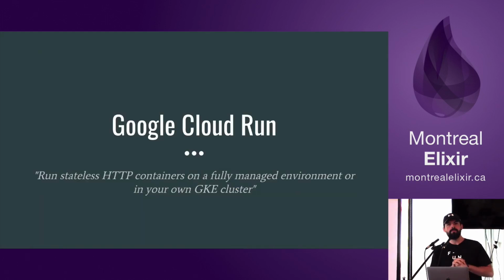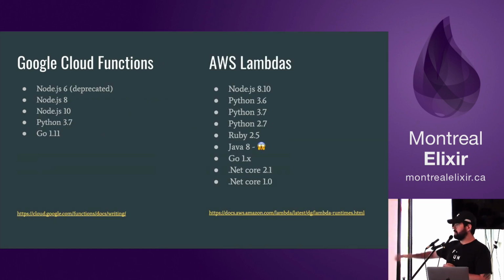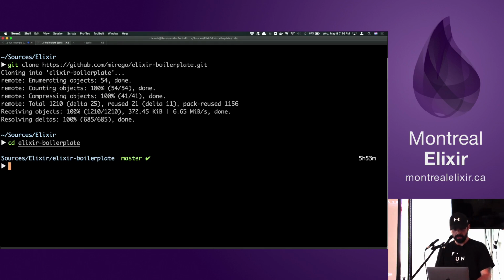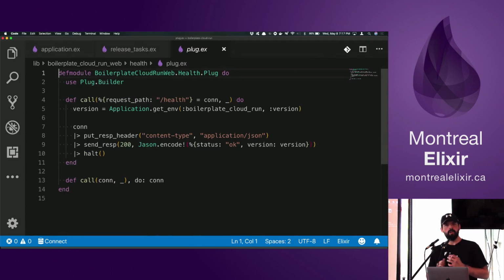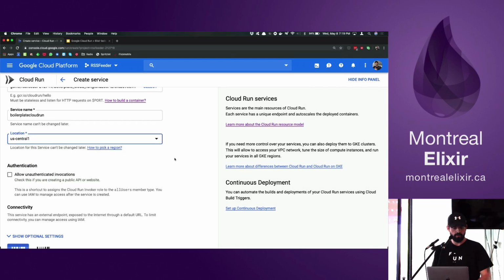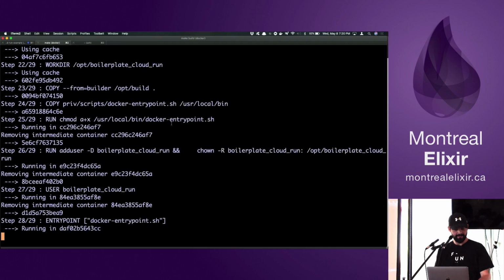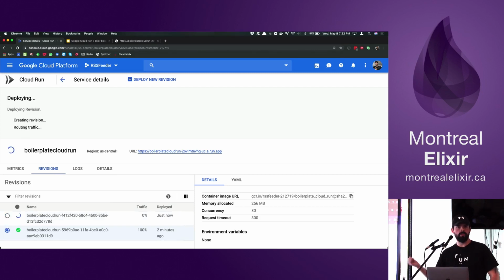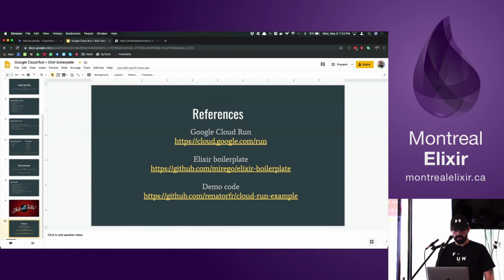Google Cloud Run - A New Option to Deploy Elixir Projects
An introduction to Google Cloud Run and how to deploy Elixir serverless projects on Google Cloud Run.

Presenter: Renato Freire (@renatorfr)